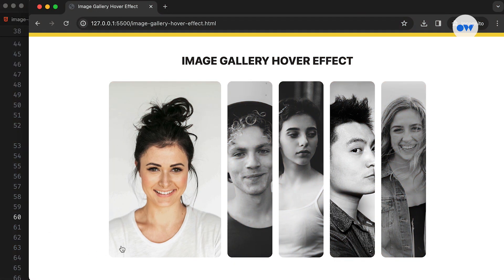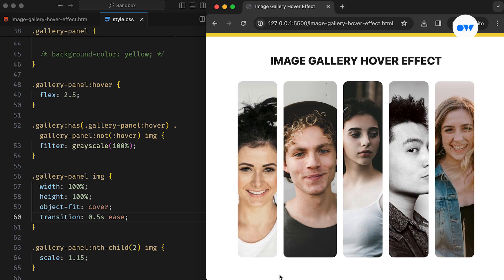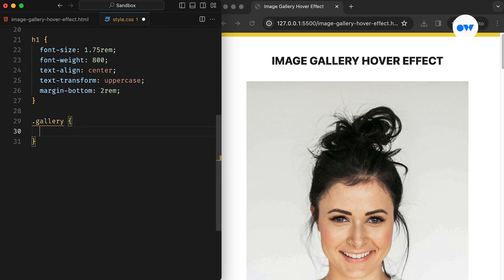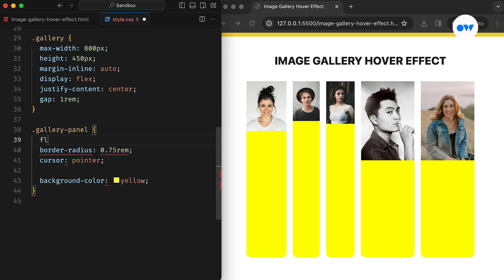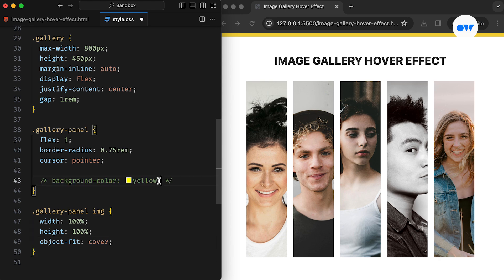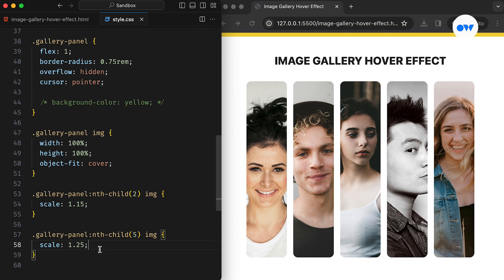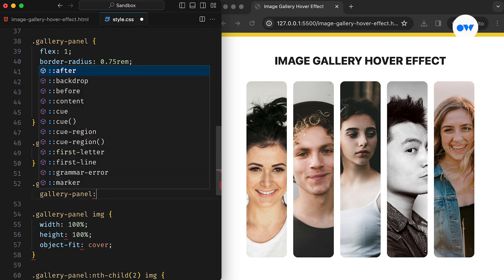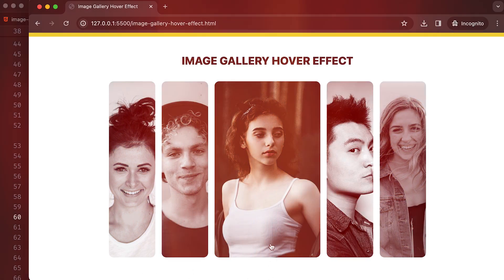Create Sleek Image Gallery with Captivating Hover Effect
Welcome to our CSS tutorial on creating a sleek image gallery with a cool hover effect using CSS. In this step-by-step guide, we'll walk you through the process of designing an interactive image gallery that will elevate your website's visual appeal and engage your audience.

Learn how to implement creative hover effects to enhance website design and create opportunities for user interaction and engagement. Plus, discover the power of the ':has()' pseudo-class selector to enhance interactivity by targeting sibling elements during hover states.

Chapters
00:00 Intro
00:51 Markup for the image gallery
01:23 CSS setup for the gallery
03:39 CSS for the hover effect
04:08 Utilizing :has() pseudo-class selector